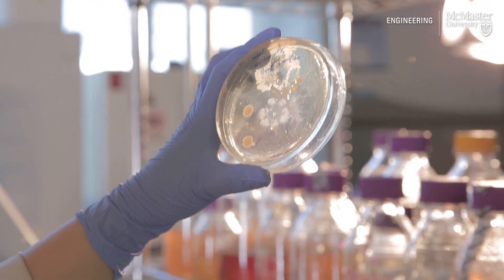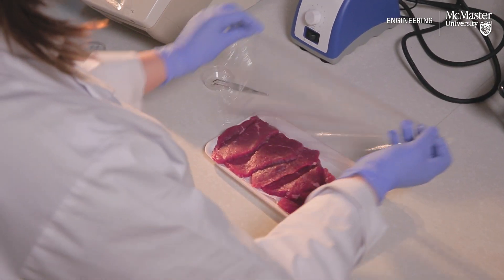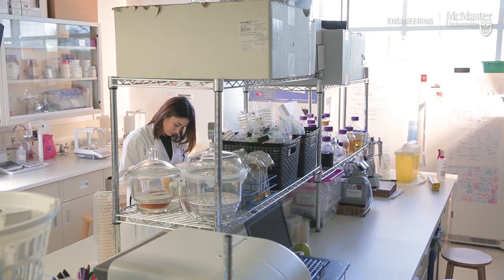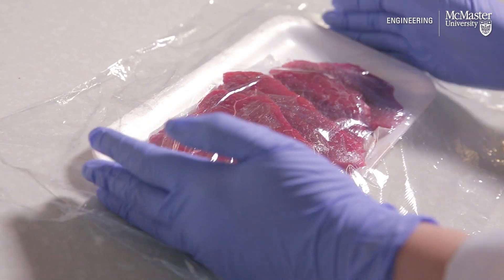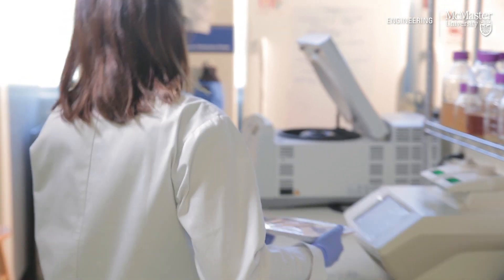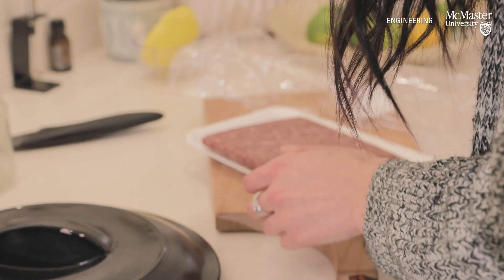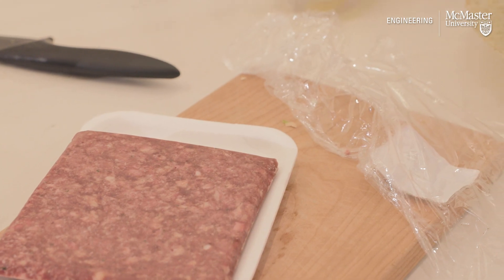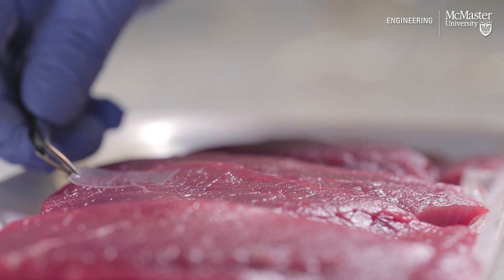This patch can tell you if your food has gone bad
Mechanical and chemical engineers at McMaster, working closely with biochemists from across campus, have collaborated to develop a transparent test patch, printed with harmless molecules, that can signal contamination as it happens. The patch can be incorporated directly into food packaging, where it can monitor the contents for harmful pathogens such as E. coli and Salmonella